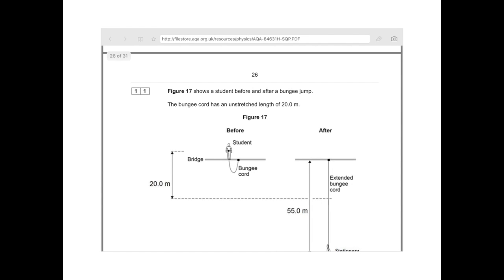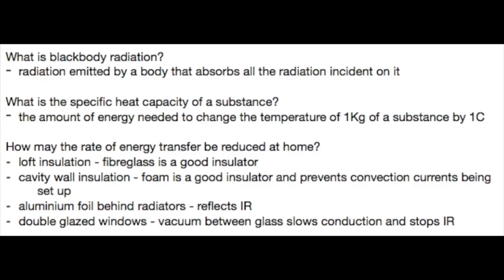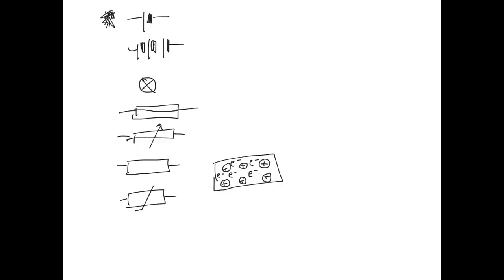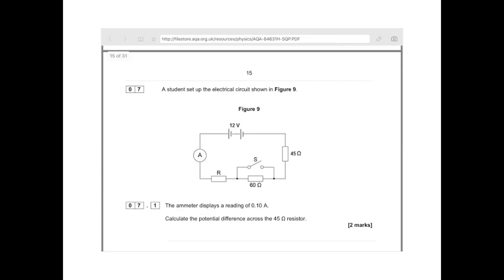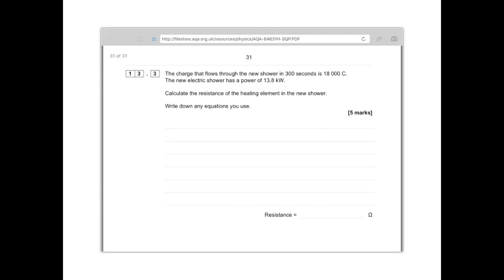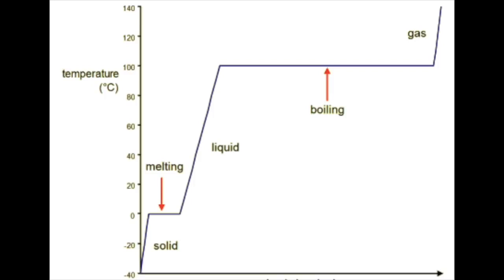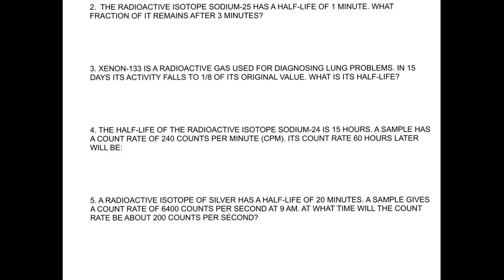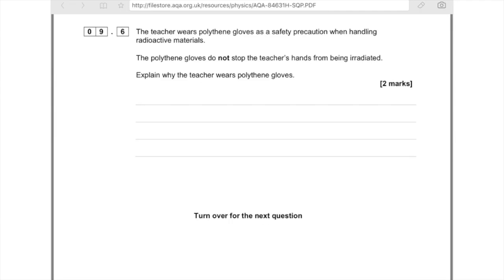ALL OF AQA TRILOGY 9-1 PHYSICS (2025) ⭐PAPER 1⭐ | GCSE Physics Revision | Science with Hazel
Science with Hazel's Perfect Answer Revision Guides for AQA Trilogy GCSE Science are available

TOPIC TIMINGS

Energy Types 0:41
Kinetic and GPE Calculations 2:03
Renewable & Non-Renewable Energy 4:26
Conduction, Convection & Radiation 7:10
Thermal Energy Calculations 11:36
Electricity 15:28
Density 37:52
Changes of State 40:28
Particle Model & Pressure 45:52
Radioactivity 47:22
Half Life 53:25

These videos are designed to help with your GCSE and IGCSE physics revision.